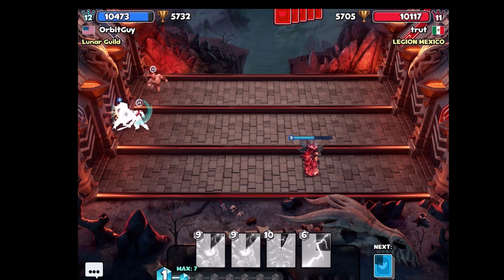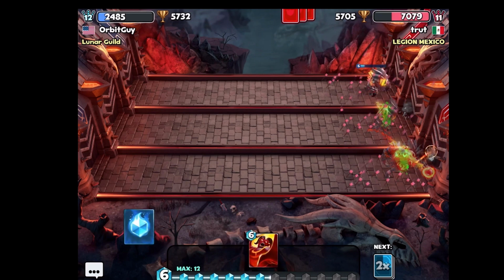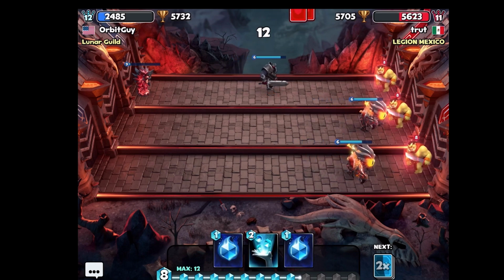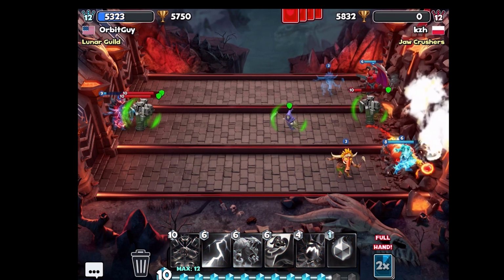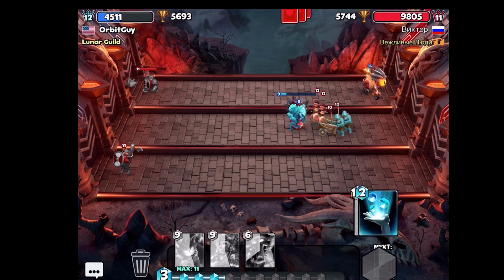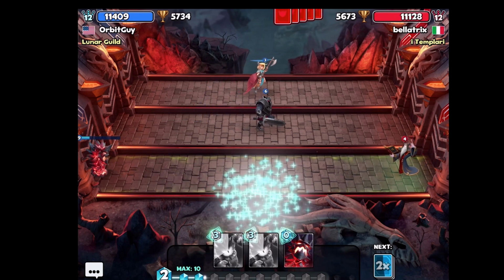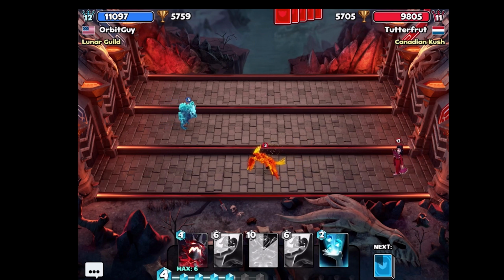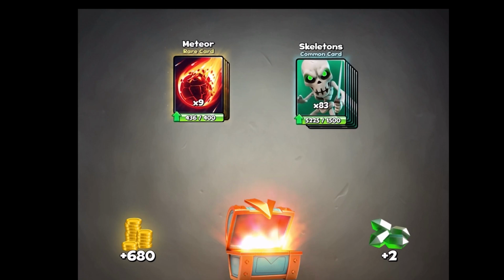Castle Crush Castle Level 12 Gameplay Black Knight Exciting Matches!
This has been an objective for a long time, but I finally hit castle level 12 in Castle Crush!  Lets jump into some matches and see if the extra castle health makes any difference competitively as we play with a black knight and valkyrie deck. Castle Crush is a mobile battle game where you build a deck of cards and fight other players for leaderboard points.